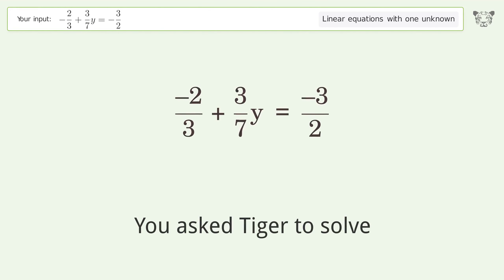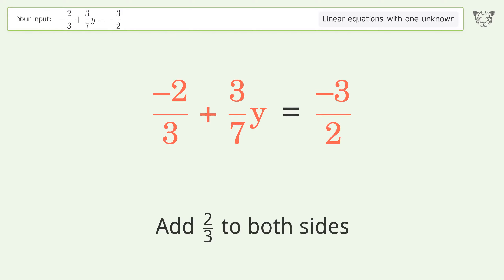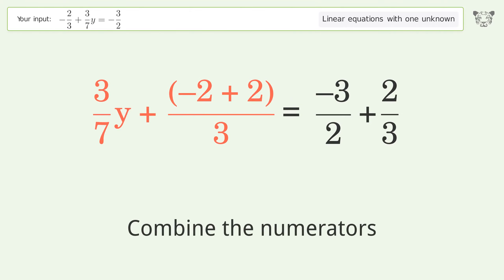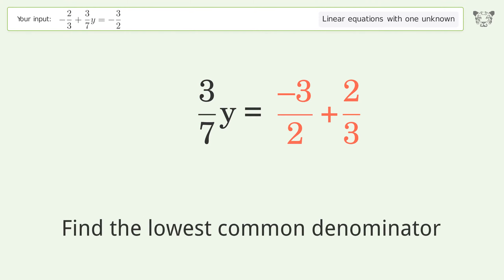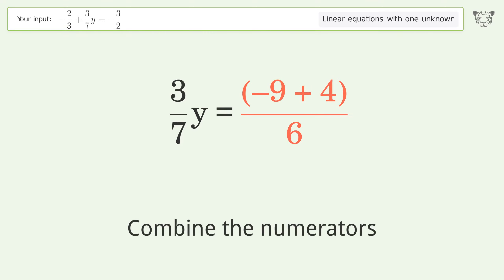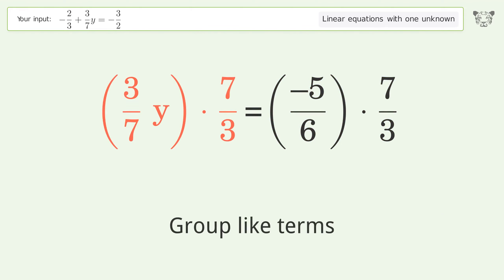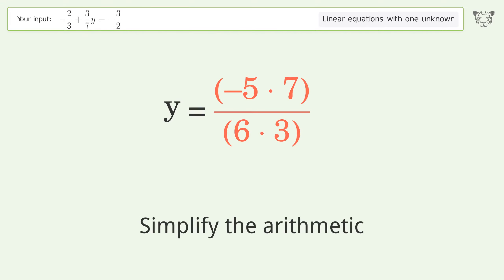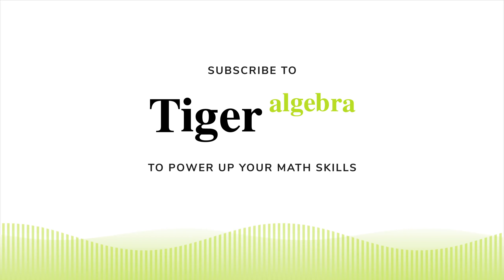Linear equation with one unknown: Solve -2/3+3/7y=-3/2 step-by-step solution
Solving -2/3+3/7y=-3/2 using the linear equation with one unknown solver

for a step-by-step and more tips and tricks for dealing with linear equations with one unknown.